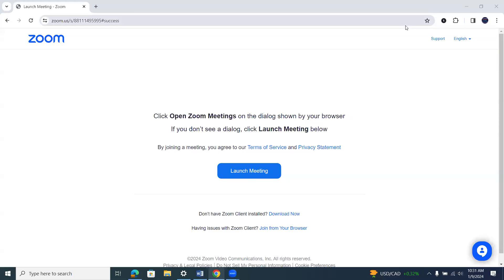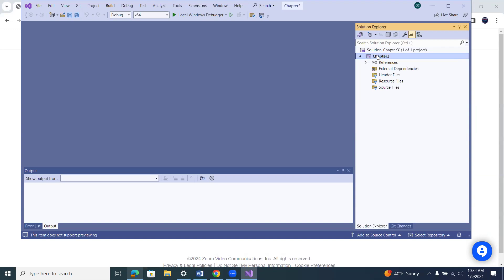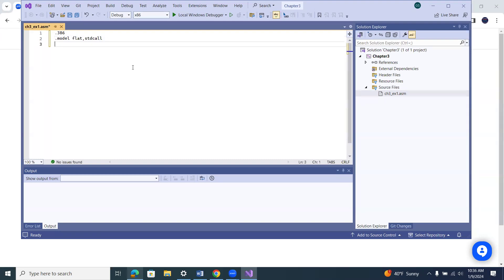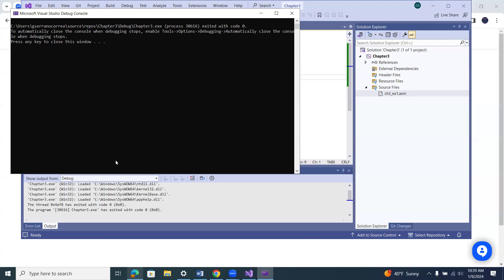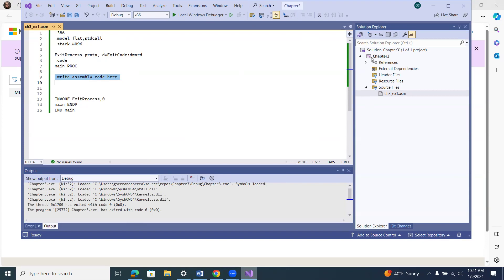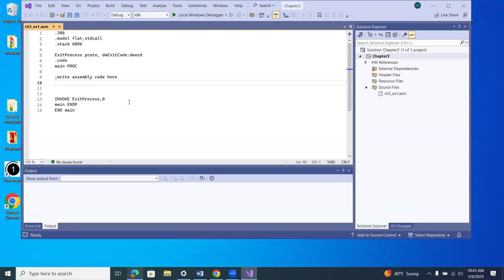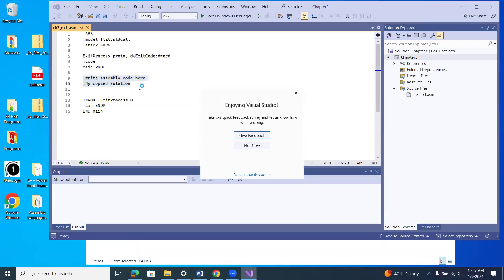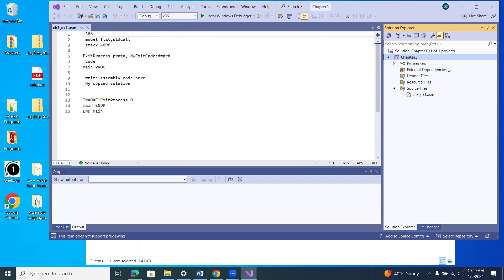COSC2325: Testing Visual Studio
Create a template for your Assembly language programs.